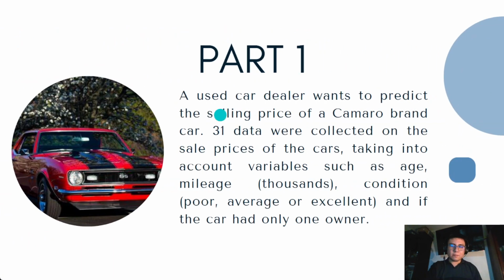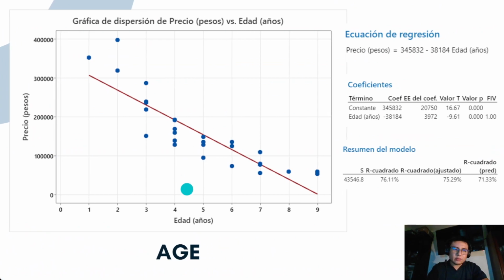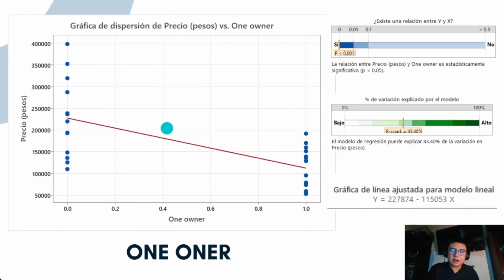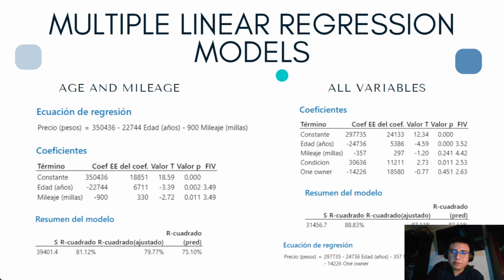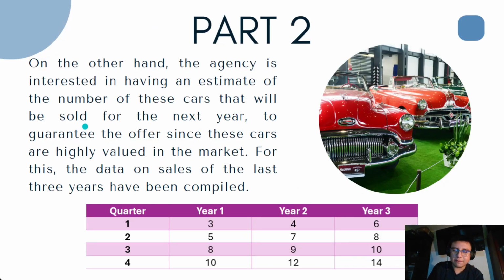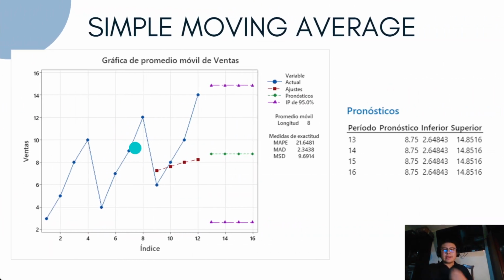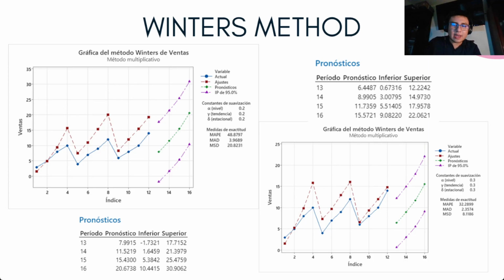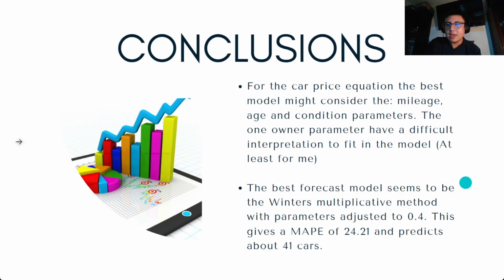Problem Situation Statistics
The problem Situation on Statistics of a car dealer.